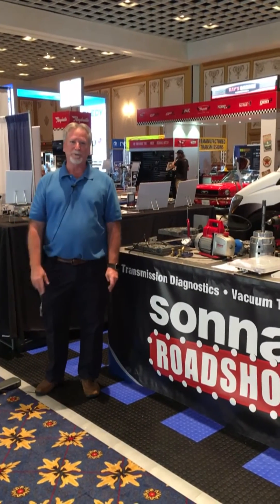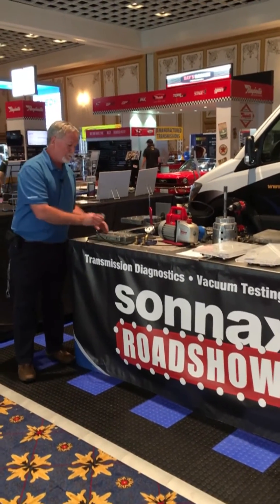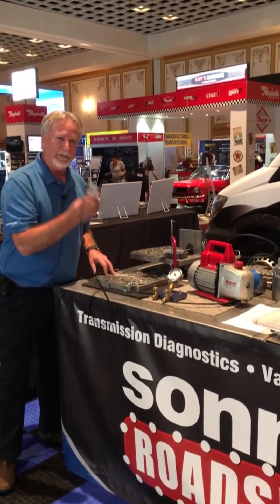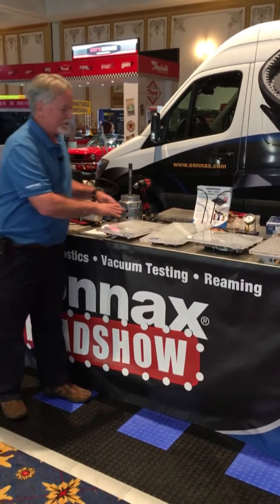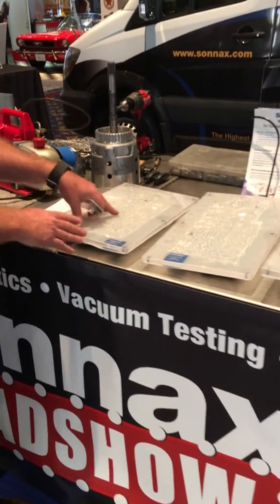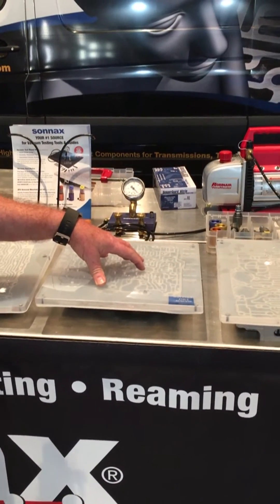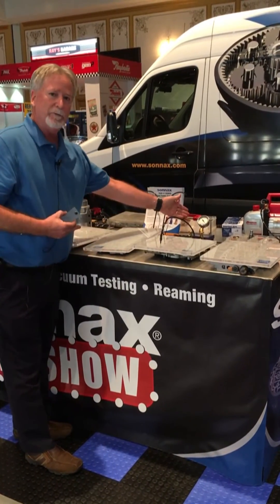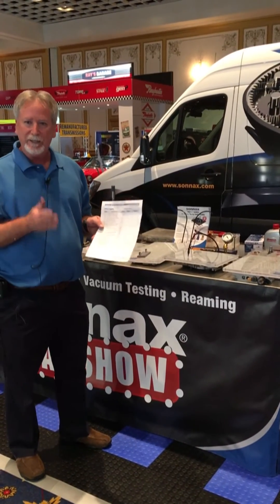Find Valve Body Problems 2X Faster with Sonnax Vacuum Test Plates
Did you know you can find valve body problems 2X faster with Sonnax vacuum test plates? Sonnax Training Specialist Randall Schroeder explains it all LIVE from Powertrain Expo!

An ideal tool for fast, easy vacuum testing, each plate seals over the entire valve body casting, leaving ports open at key test areas. Easy-to-follow instructions identify valves, symptoms of wear, and the right Sonnax parts for repair so you have all the info you need for a successful rebuild.

Coming 2018:
• GM 4L80/85-E
• GM 4T65-E
• GM 6L45/50/80/90